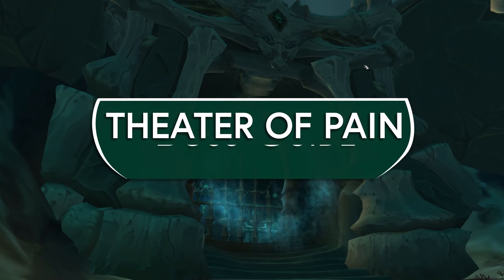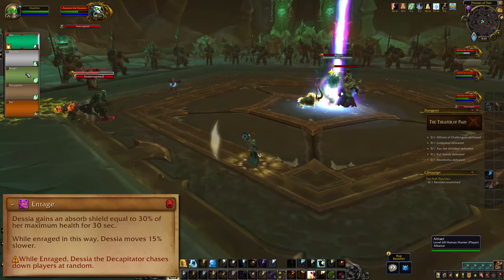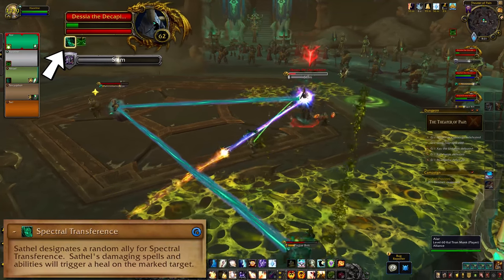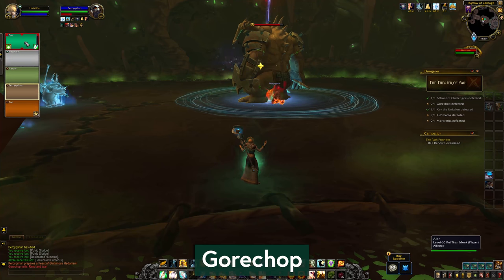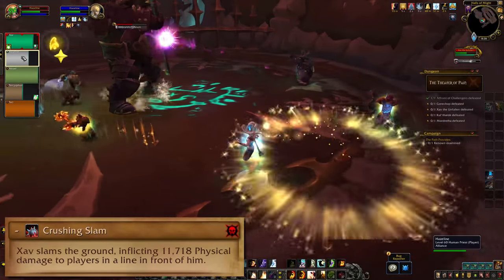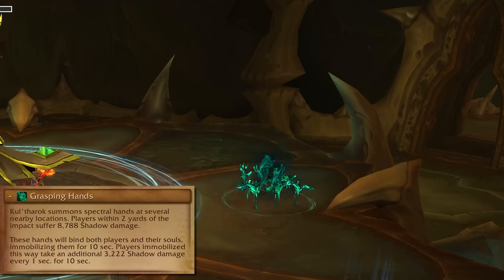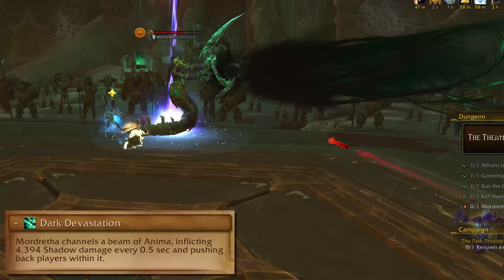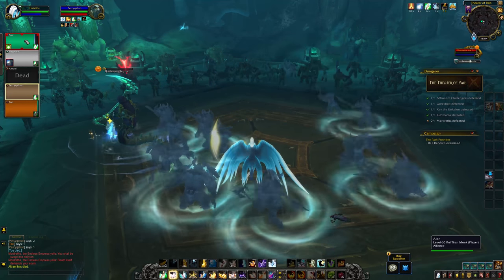Theater of Pain Boss Guide - Mythic Dungeon Boss Guide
Theater of Pain boss guide! Looking at the five boss fights in the Theater of Pain Shadowlands dungeon on Mythic difficulty to prepare you for the fight mechanics. In the Theater of Pain dungeon (found in Maldraxxus in the Shadowlands) you'll fight the Affront of Challengers including Dessia, Paceran, Sathel (and Xira on Mythic). There's also Gorechop, Xav the Unfallen, Kul'tharok and Mordretha. Brush up on your Mythic fight mechanics with this video, or read the short version below. Necrolord players can get a group buff in the Theater of Pain by clicking on the Necrolords Banner, giving them and nearby allies versatility and movement speed.

Against the Affront of Challengers, you need to decide a kill order and avoid pushing multiple bosses below 40% at once. My best guess at a kill order would be Dessia first, then Sathel, with Paceran last but that could change depending on availability of Disease cures and offensive magic dispels. Purge off Spectral Transference and disease cure Genetic Alteration. On Mythic, use stuns or other full CC to interrupt Xira's Opportunity Strikes.

Against Gorechop, it's a matter of running away from the Tenderizing Smash, dodging Meat Hooks and killing Oozing Leftover adds in convenient places.

Against Xav, you want to dodge the various area attacks of Might of Maldraxxus, kill Oppressive Banners and have one of the two players chosen for Glorious Combat win quickly.

Against Kul'Tharok, run and touch your soul if it's ripped out of you. Also spread out if you get Phantasmal Parasite while you wait for your dispel.

Against Mordretha, run away from the grasping pull, avoid the rotating death beam, and avoid the warring and charging Ghostly combatants. Kick and kill adds.

Timestamps
0:00 - Entrance and Necrolord bonus
0:21 - Affront of Challengers
2:18 - Gorechop
2:48 - Xav the Unfallen
3:40 - Kul'Tharok
4:21 - Mordretha